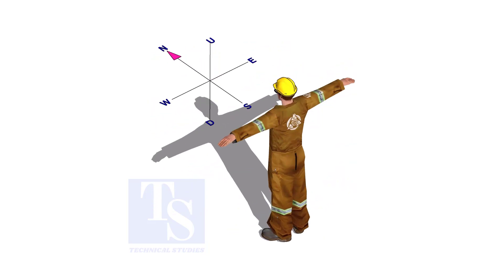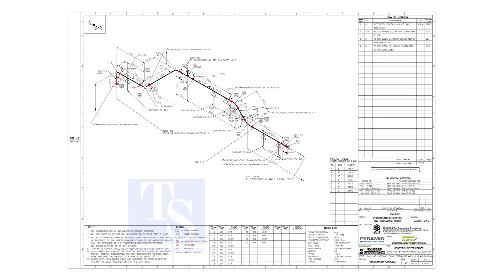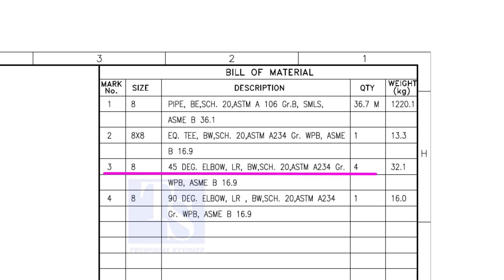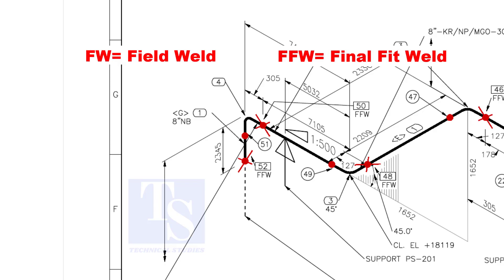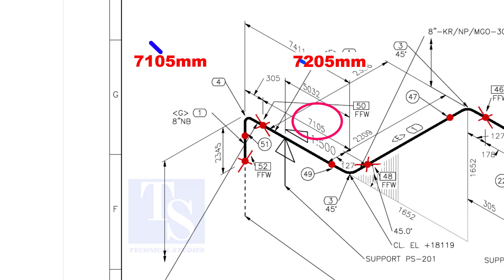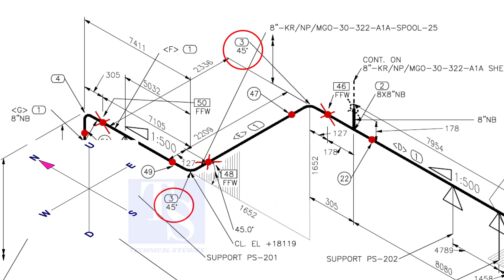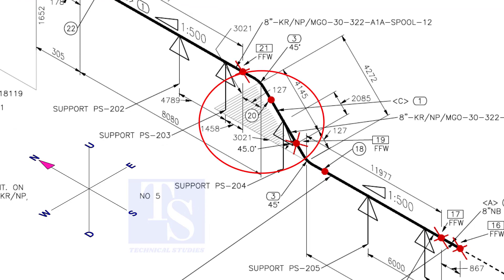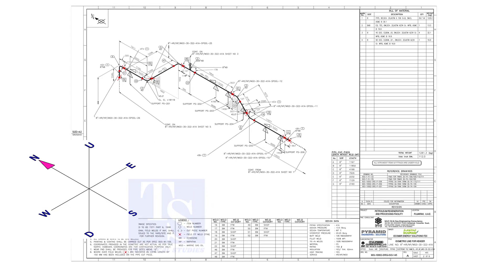Pipe Rolling Horizontal, Vertical, Slope. Tutorial for Fitters.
Pipe Rolling Horizontal, Vertical, Slope. Tutorial for Fitters. @technicalstudies.
FOR PDF
Elbow Radius Chart